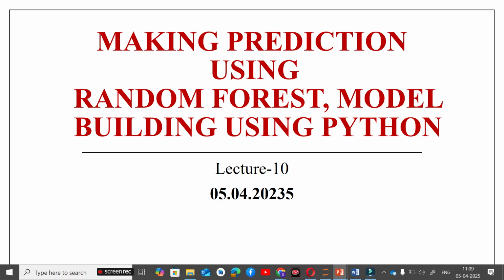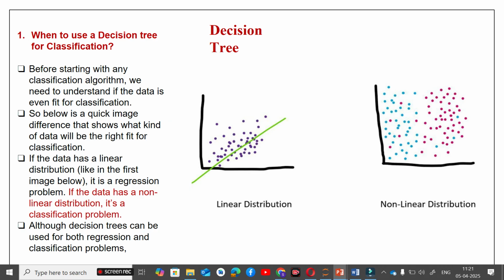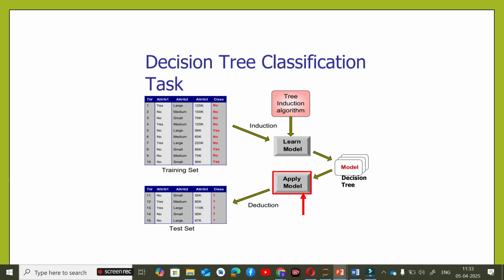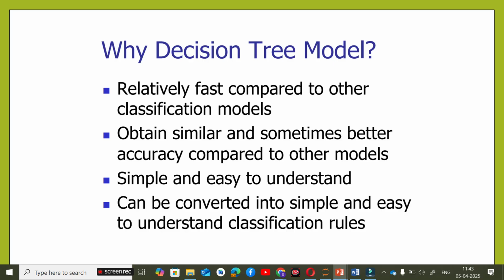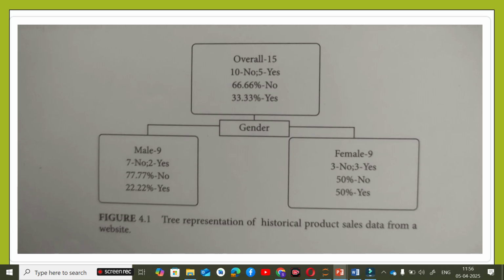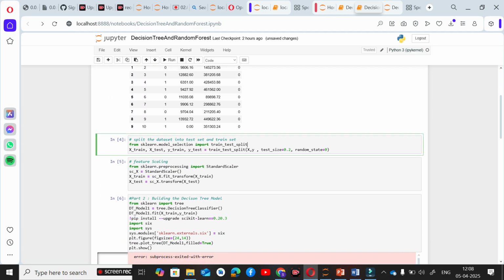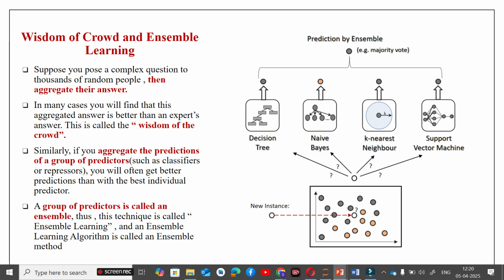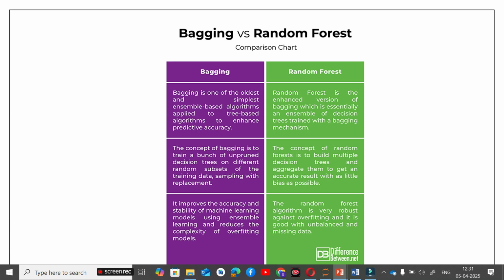Random Forest And Decision Tree Algorithm